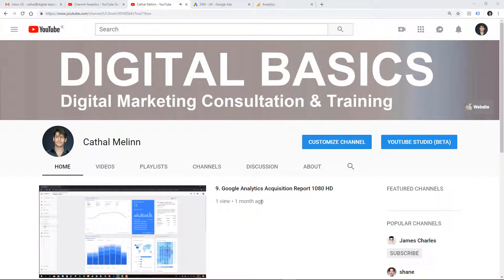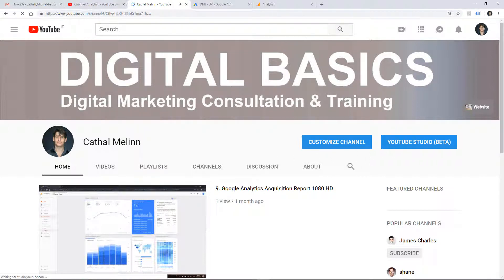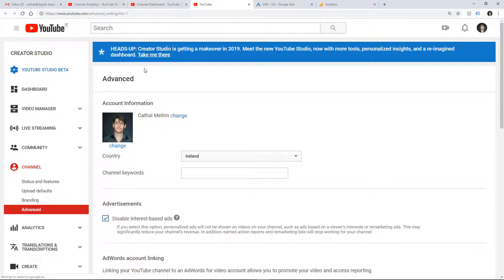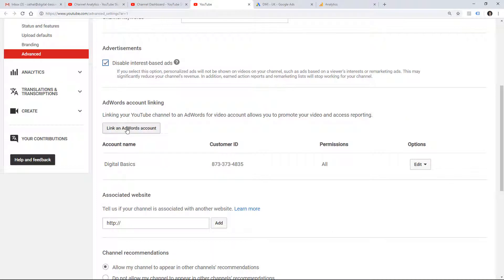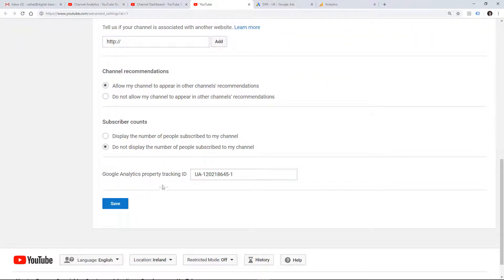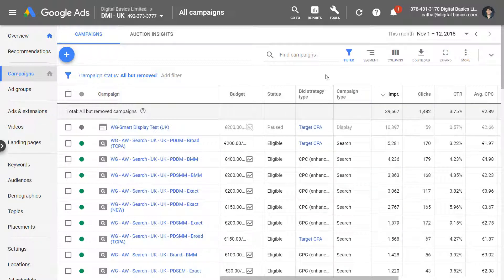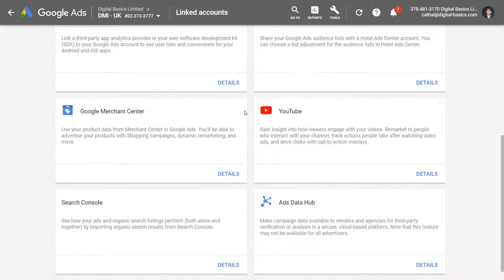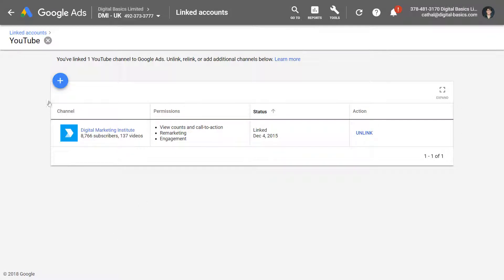YouTube Google Ads Linking